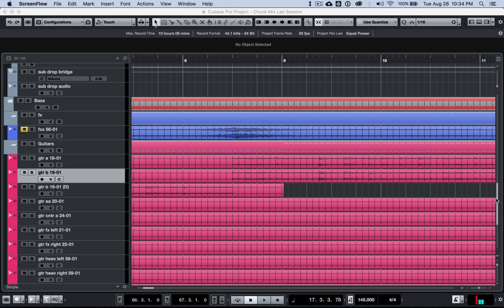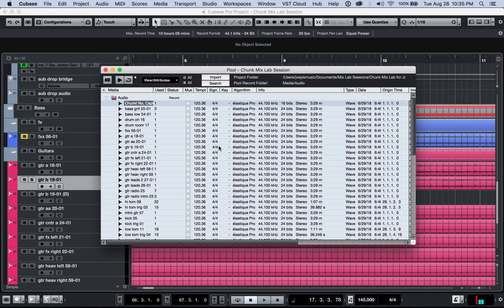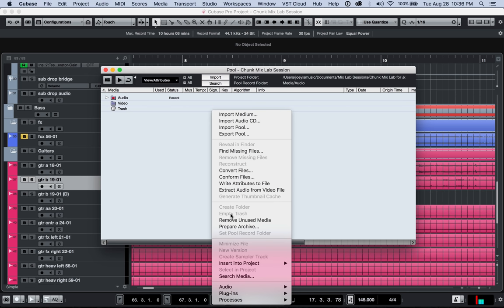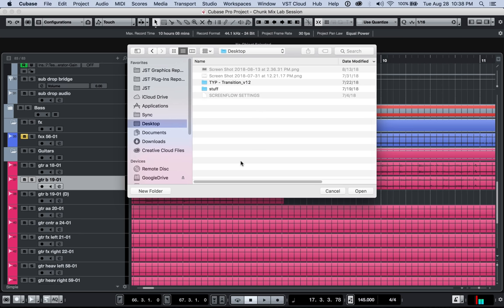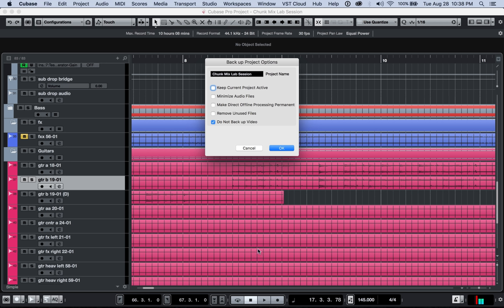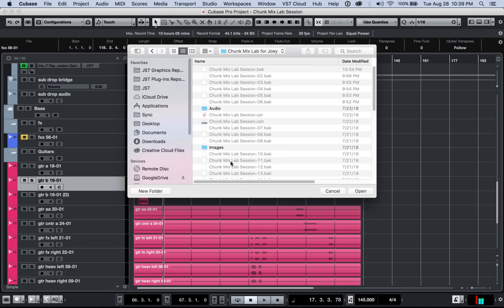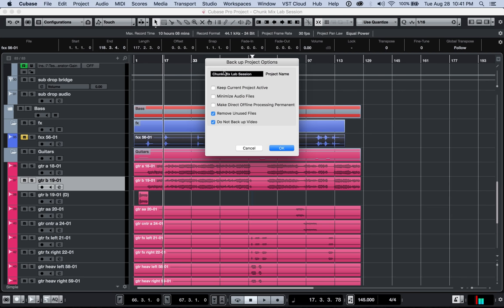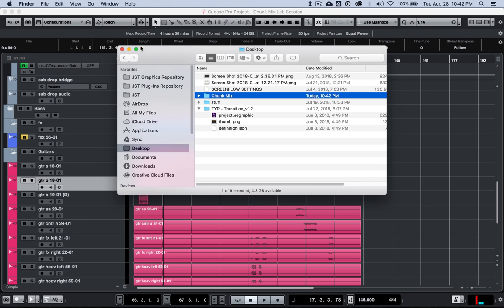How to create portable projects in Cubase w/ Joey Sturgis - tutorial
Learn how to set up your Cubase projects for easy collaboration with with producers in this tutorial with Joey Sturgis.

This will show you how to remove unused assets, collect all needed files, and create an archive of your Cubase project that you can share with your collaborators.

Joey also shows you how to use all the various options in the backup project options dialogue such as "minimize audio files," "remove unused files," and "keep current project active."

Get instant access to dozens more tutorials like this when you join Nail The Mix!